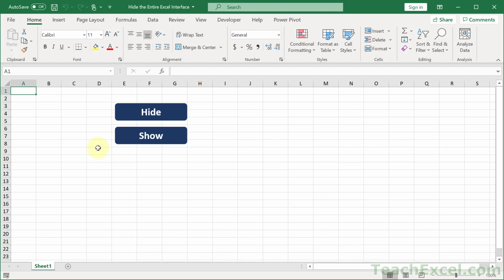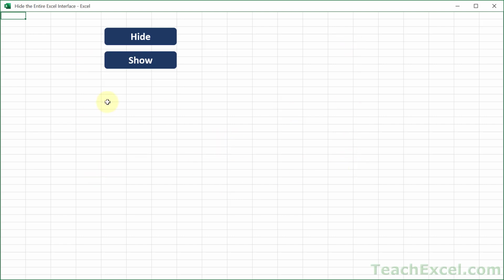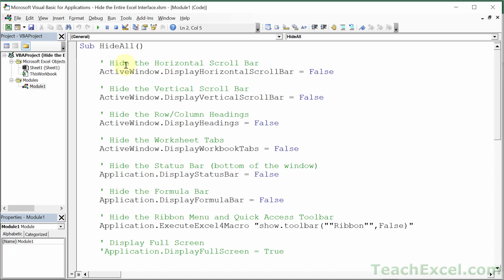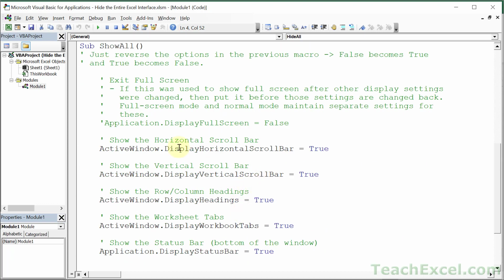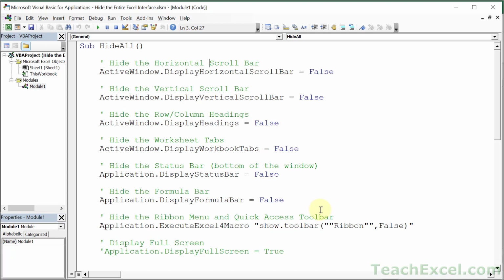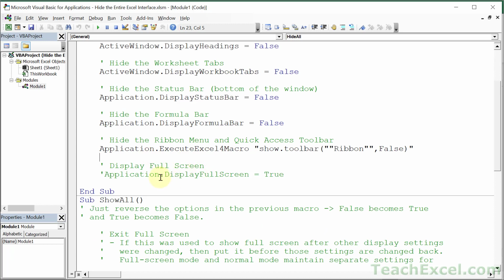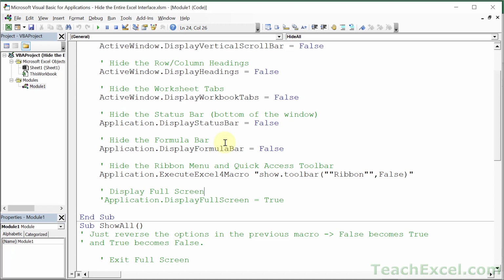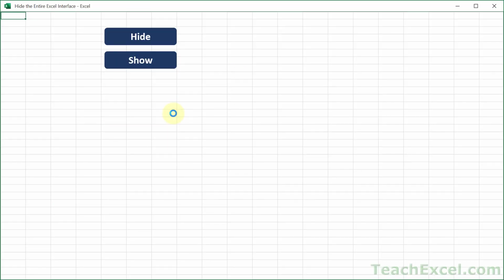Hide the Entire Excel Interface - Ribbon Menu, Quick Access Toolbar, Status Bar, and More - EQ 81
How to hide every single part of the Excel interface with the click of a button!

This allows you to make really good looking professional interfaces without having to resort to UserForms.

In this tutorial, you will learn how to hide these parts of the Excel interface:
- How to hide the Ribbon Menu.
- How to hide the Quick Access Toolbar.
- How to hide the formula bar.
- How to hide the status bar.
- How to hide the worksheet tabs.
- How to hide the column and row headings.
- How to hide the horizontal scroll bar.
- How to hide the vertical scroll bar.
- How to make the worksheet full screen.

Basically, everything will be gone except the title of the workbook and the barline, maximize/minimize, and close buttons on the top of the application window.

TeachExcel.com